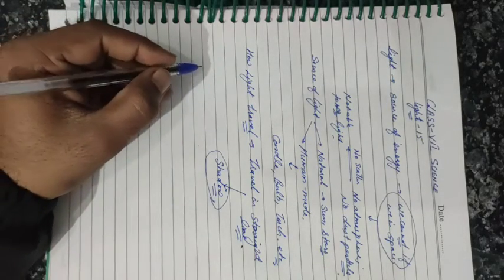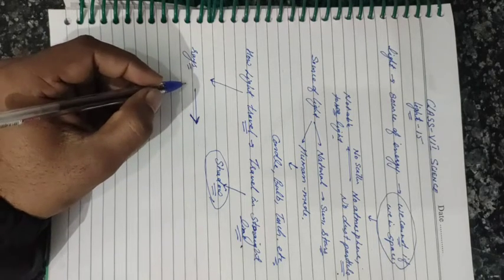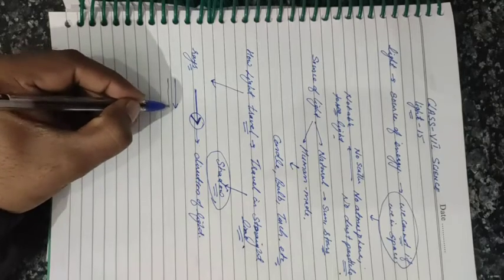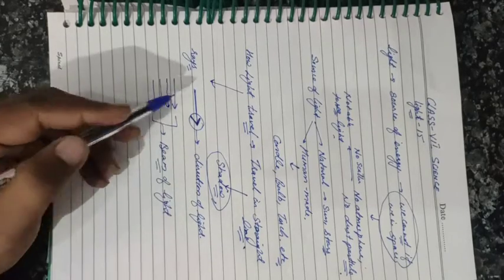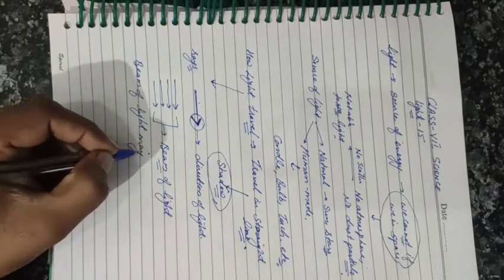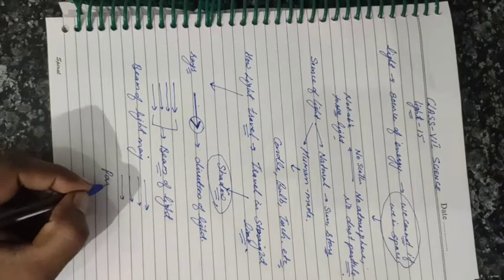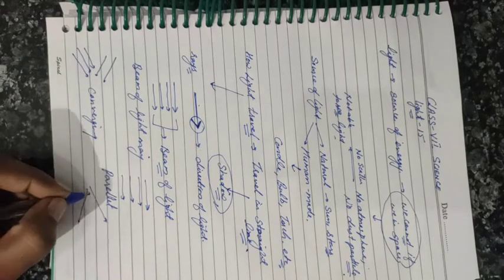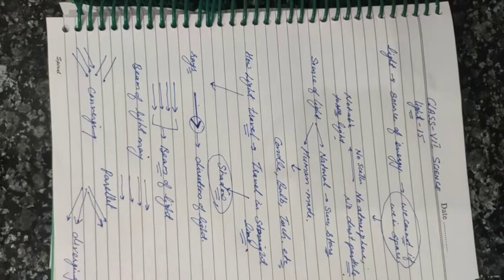CLASS-VII SCIENCE :- LIGHT (ANIL)